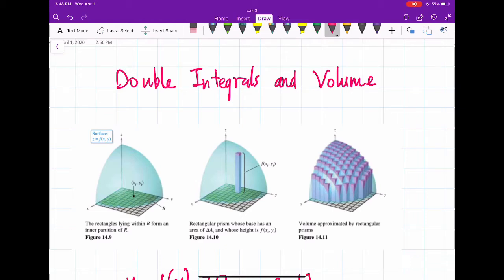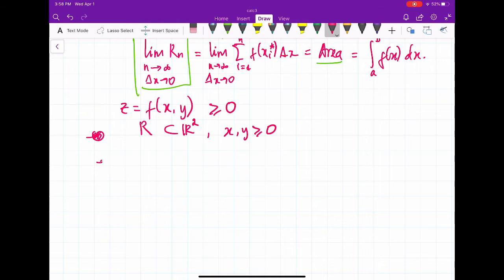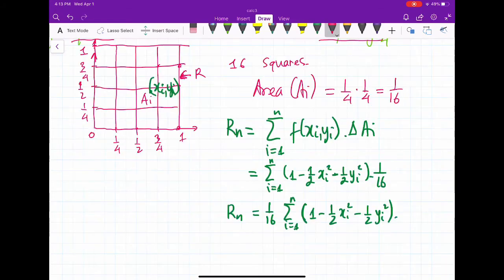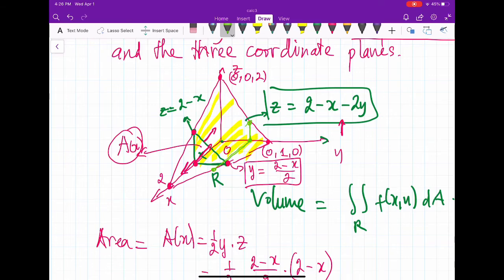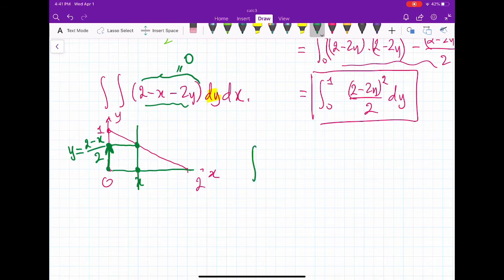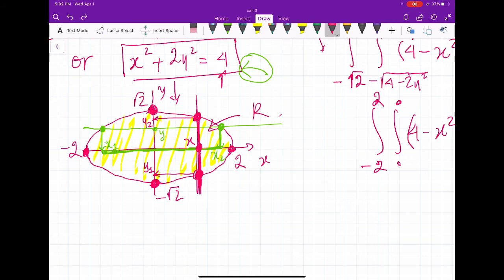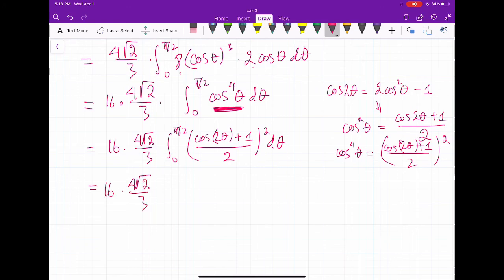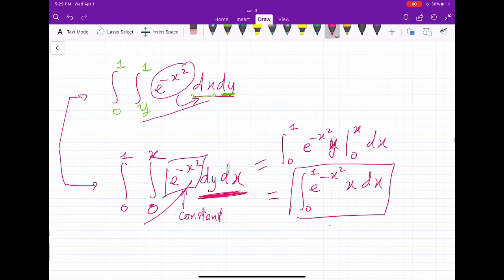Double integrals and volume of solid regions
- Write a double integral as iterated integrals
- Change the order of integration
- Use double integrals to find the volume of solid regions